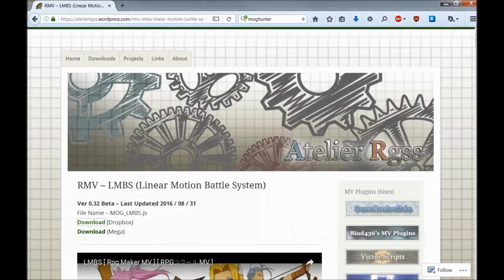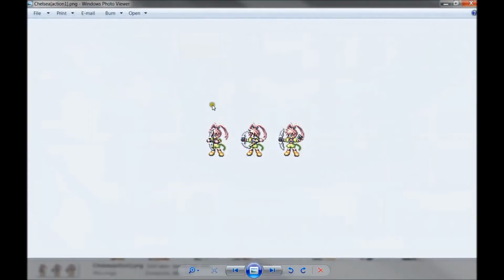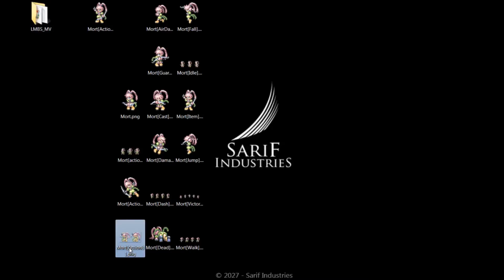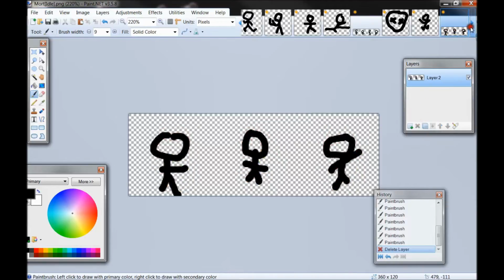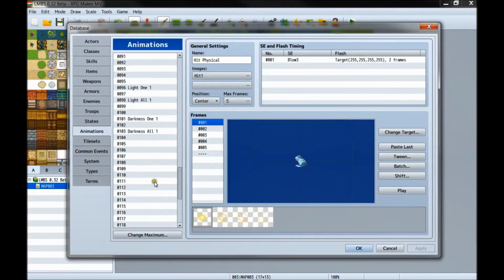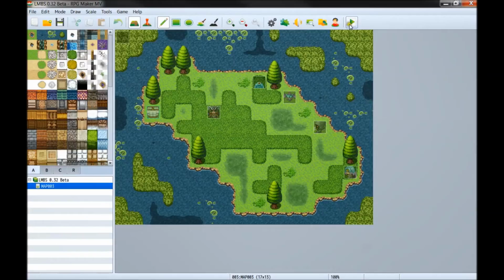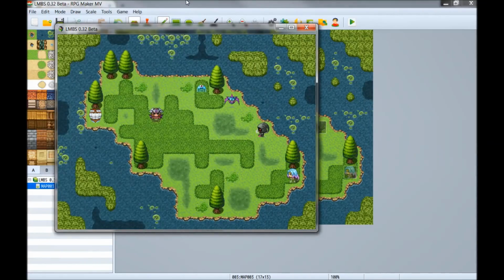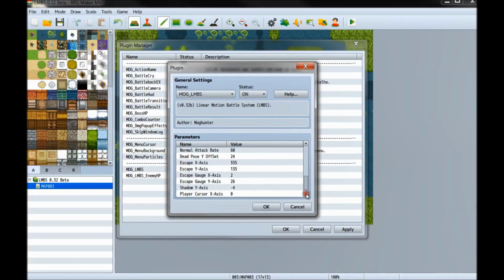LMBS Overview RPG Maker MV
Simple RPG Maker MV Tales Of LMBS Overview.